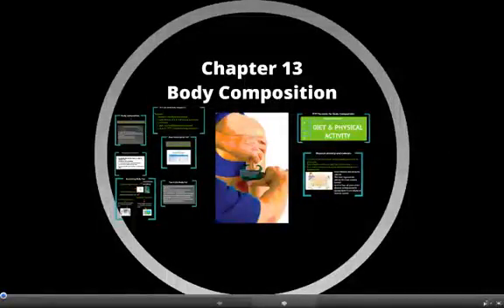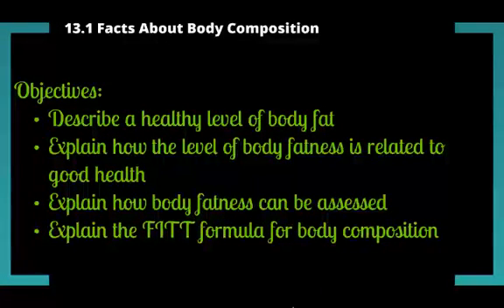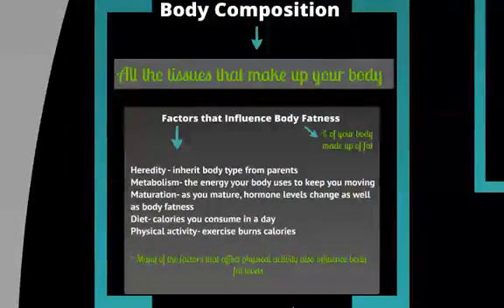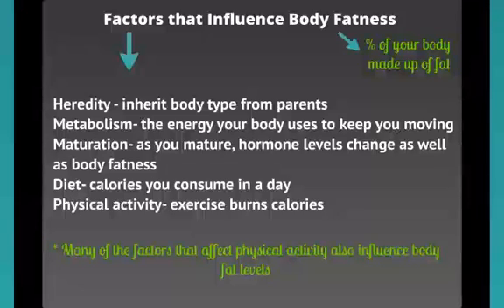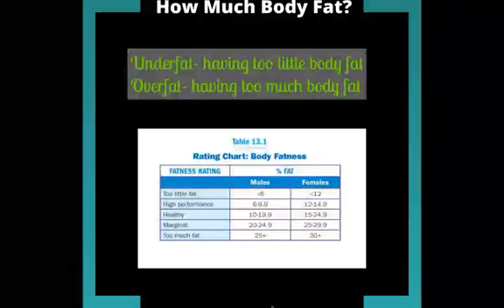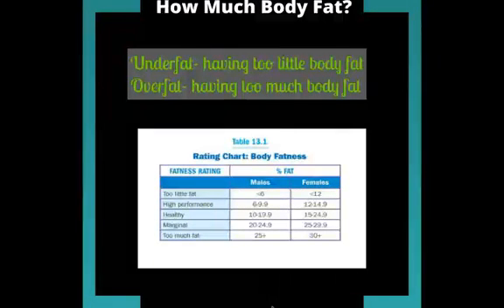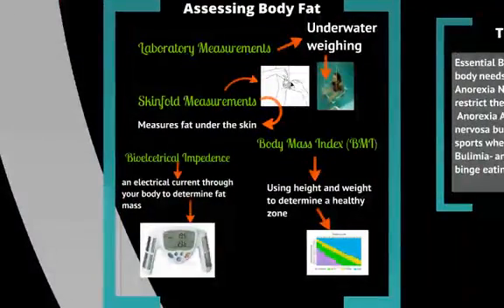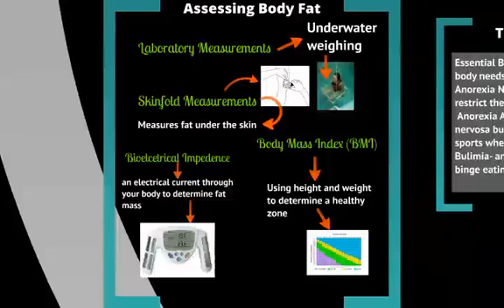FFL CH13 Vodcast Raw 2013